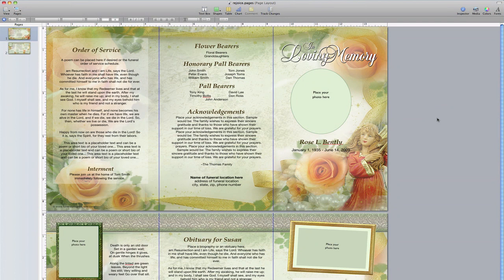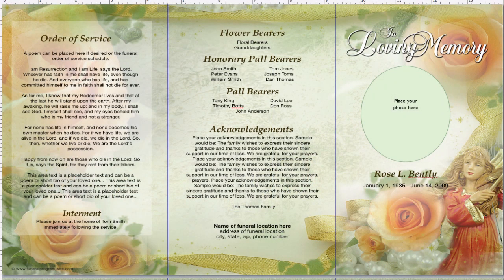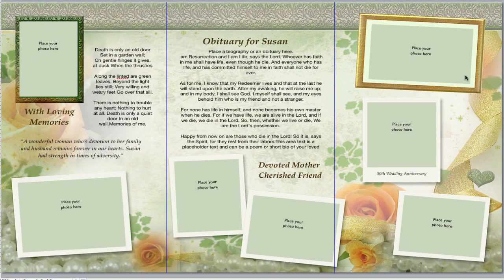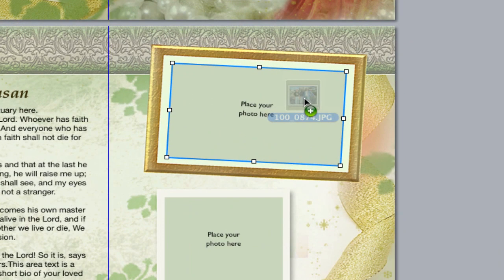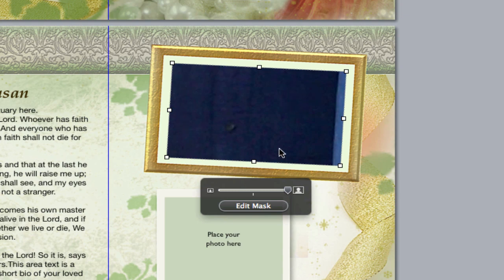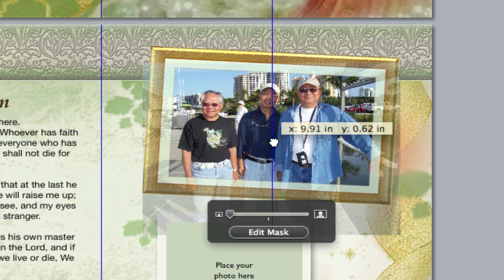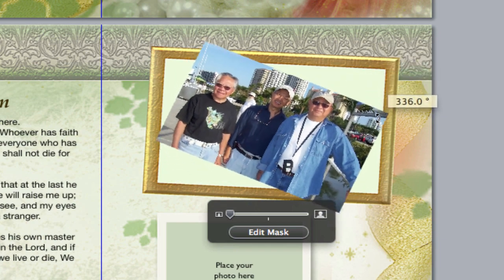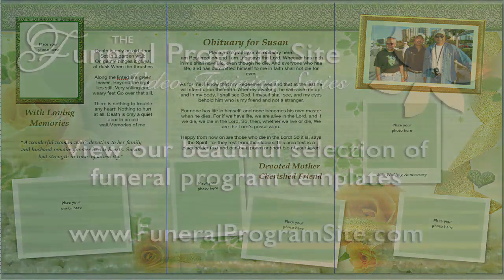Free Rotate for Photos on MAC PAGES - Funeral Program Template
The Funeral Program Site shows you how to use the free rotate tool in Apple Pages as demonstrated in this funeral program template.

More great resources from our online superstore!